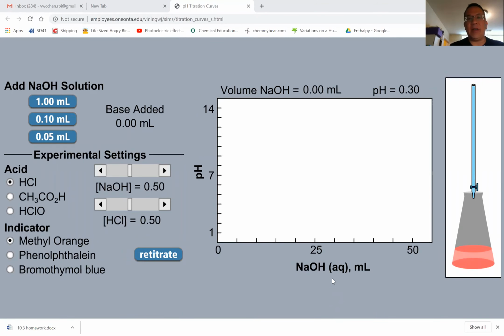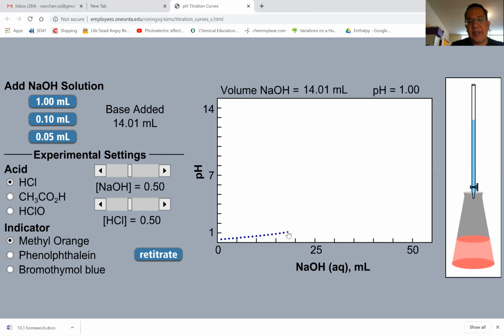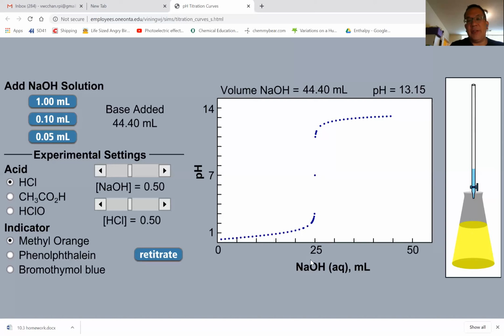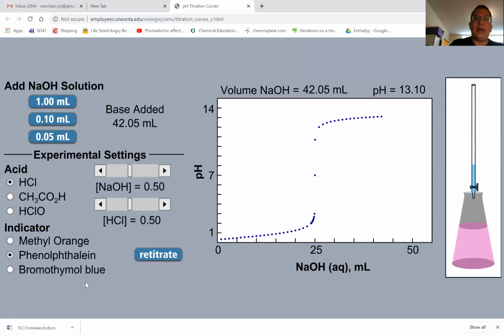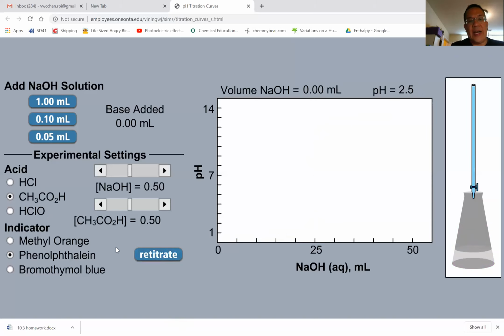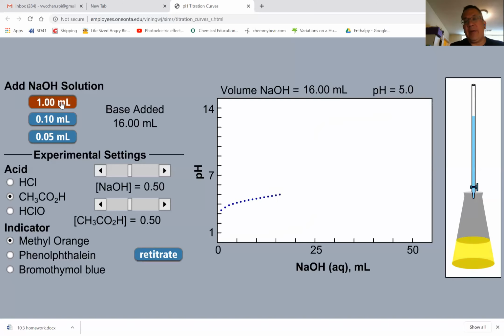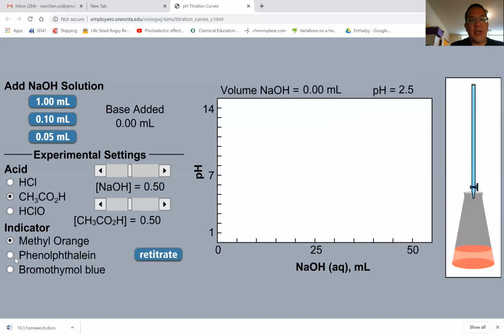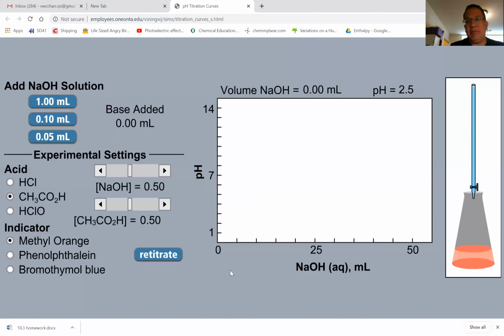Chemistry 12 Lesson 27(a)- Titration Simulation Video